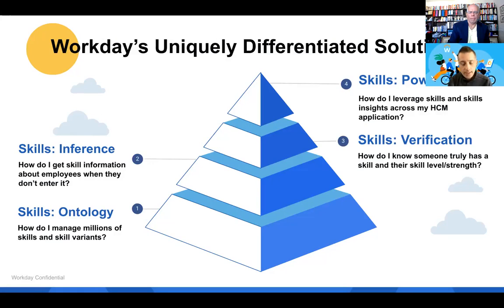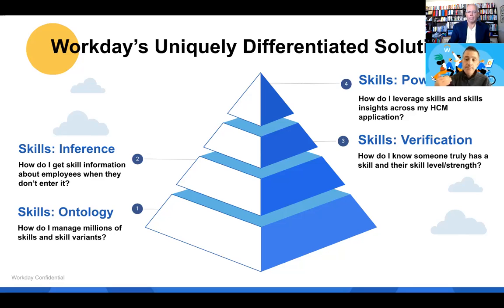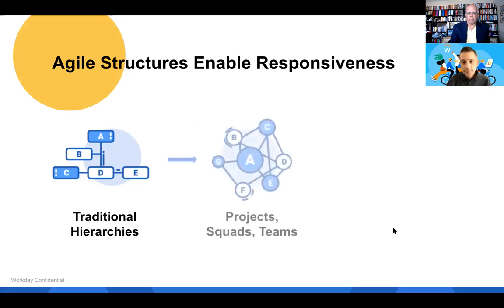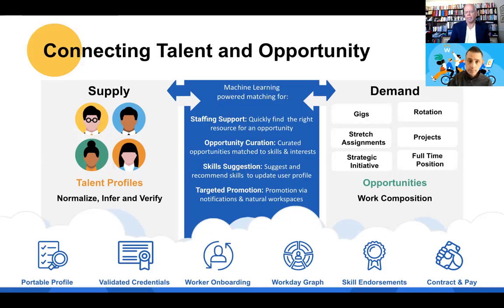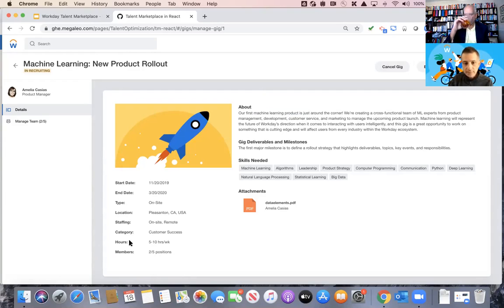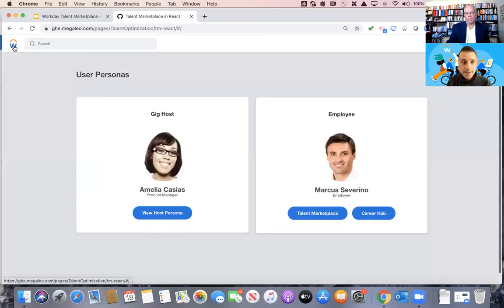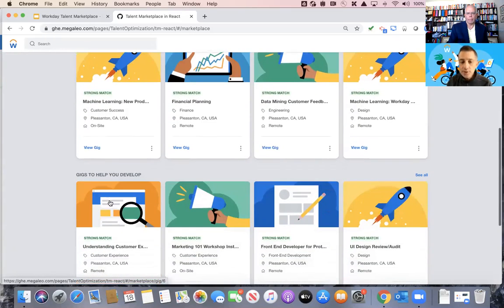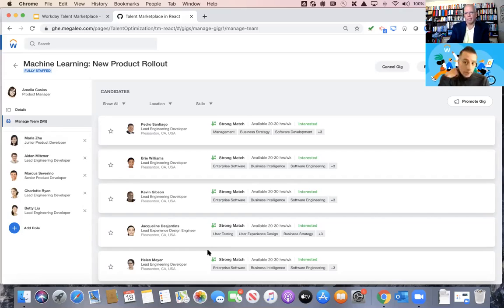Analyst Cam: Workday Talent Marketplace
David Somers, GM, Talent Optimization at Workday presented to Vinnie Mirchandani of Deal Architect about their Talent Marketplace offering which connects jobs and job seekers—giving you a place where can you mix project and gig employees into your talent strategy, and put the right skills on the right projects.